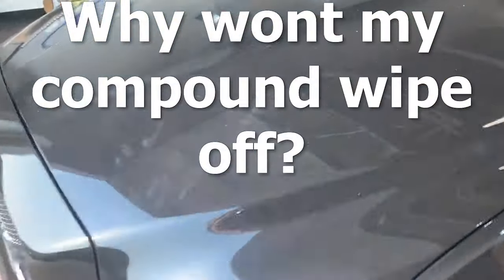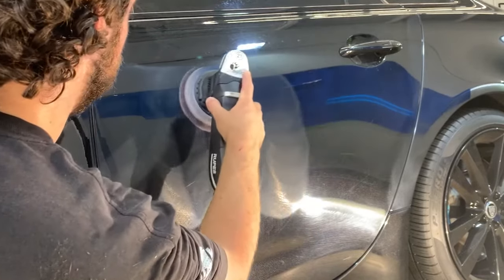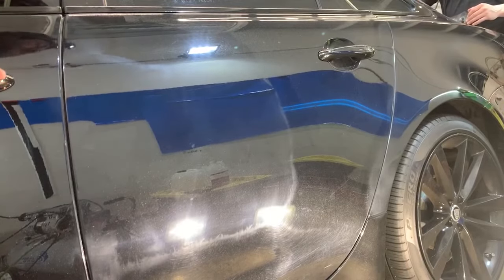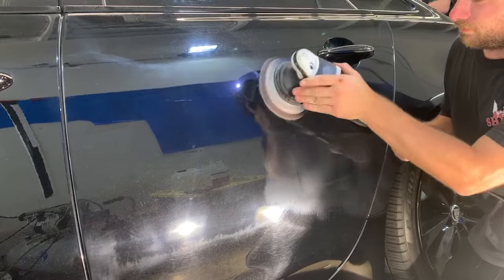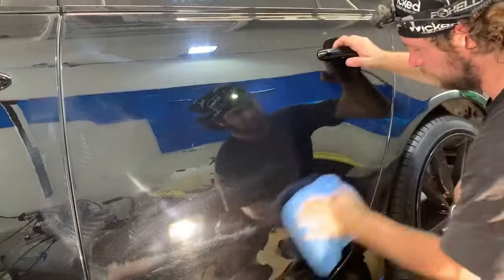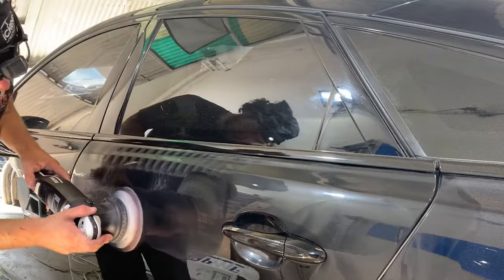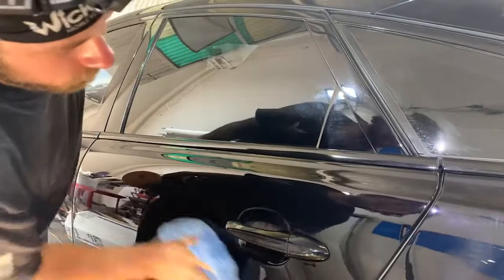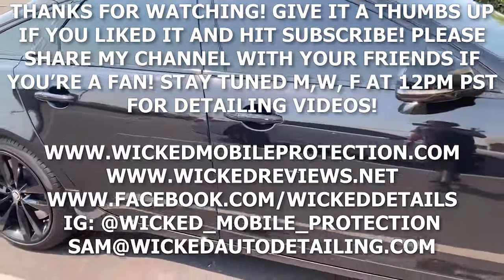WHY CAN'T I WIPE COMPOUND OFF THE PAINT? | BLACK CAR PAINT CORRECTION BEFORE AND AFTER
Have you ever started correcting a car and then gone to wipe your compound off but found it was stuck to the paint and could not be wiped off? Or it just kinda looked frozen there while you are trying to work it in? This happens to everyone and this video I have some theories about it and by theories I mean what I was taught but am not 100% sure if its the real reason. I will also demonstrate the potential methods of removal though in this case only 1 of them worked.

This Jaguar XK in metallic black came to me in very swirly condition for a full correction that we were prepared to possible do a 3 stage correction on and it basically ended up being that way in the end. We were working out of my friends vinyl wrap shop in Santa Ana CA Templar wraps, it was 95 degrees outside and incredibly humid so we had terrible working conditions basically.

We got the car prepped easily enough but then when we started to compound I noticed that it was behaving funny and not wiping off or breaking down right at least for me. My employee did not suffer the same fate, we were using same compound, same pads, same speed but he had a rupes MK 2 21 with a 5 inch plate on it and I had my new MK 3 21 with a 5 inch plate so maybe my machine was generating more power or heat or who knows.

When this happens it becomes super difficult to check your work because you can't really see past the compound hazed and stuck to the paint.  I had to go back over quite a few spots later and re - correct because there were scratches I did not get out in my initial passes. First try slowing your speed down and using more and/or less product. If this does not work on then move on to the below.

 One of the ways you can attempt to remove stuck compound on some surfaces is to use water or a clay lube like shine supply shine mist and do a wet wipe, if this does not work that then that sucks. You can also try do a wet pass after your initial pass with compound, blow out your pad and spritz with water or lubricant solution and then do a slow pass sometimes this will help to finish everything down but again it did not work here. When its hot out our pads generate a lot of heat so spritzing with water can really help to keep the panel and the pad cool which can help reduce stuff like this.

You can also try the classic meguiars 205 diluted in water to use as like a light polish spray to remove this haze or finish out soft paint like the NSX which i will include a link to the video for

The most common fix is to grab a secondary machine or a foam pad and polish and do a slow pass over everything, this will remove everything easily and wipe right off. This just adds extra steps when you have to do this repeatedly to check to see if you got swirls out before moving on. This happens on soft paints, it happens in high heat and humidity, it happens when the machine is going too fast on certain finishes, or just at random. Sometimes its the product, some products work better on finishes that others don't. Its rare I need to grab another compound but sometimes that is the case.

If this happens you are in for a tough day but don't let it discourage you too badly just try to work in section and do the extra work, if you are working in a perfect controlled environment and the paint itself is just super sticky you may consider calling your customer to let them know additional time will be needed and possibly additional cost. I have had to deal with this on mostly black cars but also cars of other colors occasionally, in my Meguiars M110 review video on the kia stinger GT, it did the same thing.

Just keep on trucking and get it done, it'll come out nice in the end unless its a super pain in the butt car.

Wicked Auto Styling is a paint correction and paint protection film specialist service in Orange County and Los Angeles California. We have both a shop in Santa Ana California and offer mobile auto detailing and mobile car wash services to Orange County residents.

We offer clear bra both in our shop  available all over Orange County and Los Angeles County. We perform high end car detailing, super car detailing and classic car detailing services. If you are interested in auto detailing, paint correction, ceramic coating, vinyl wrap, caliper painting, powder coating, wheel repair, window tint or clear bra services and we now sell Radenergie Wheels and APR wings visit out website below or give us a call!